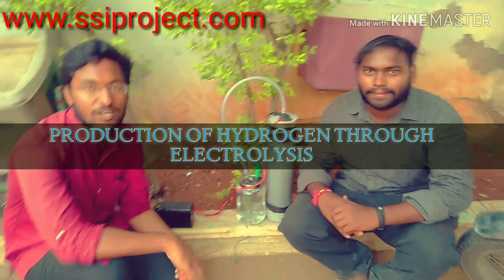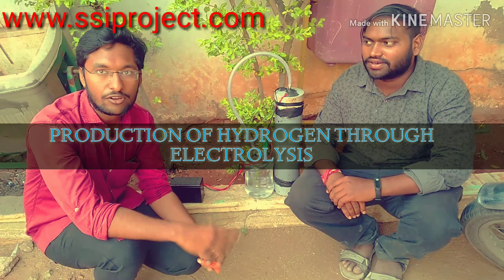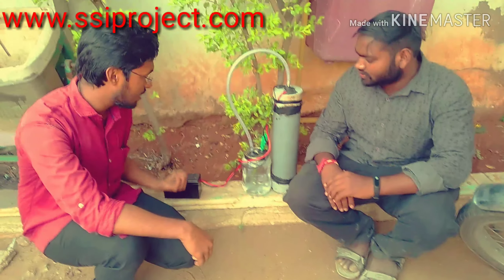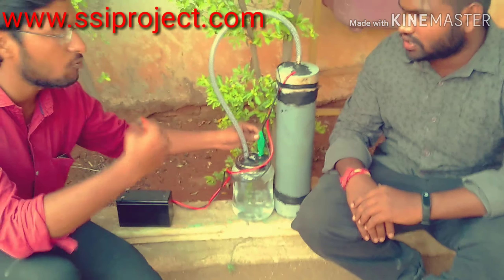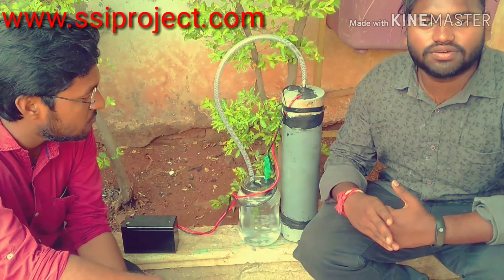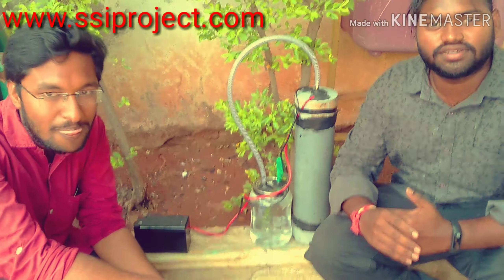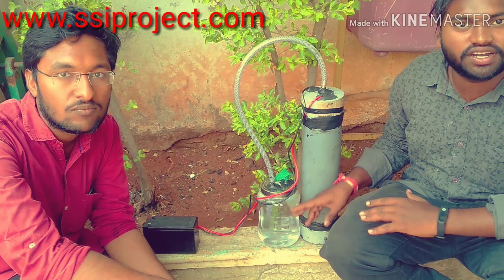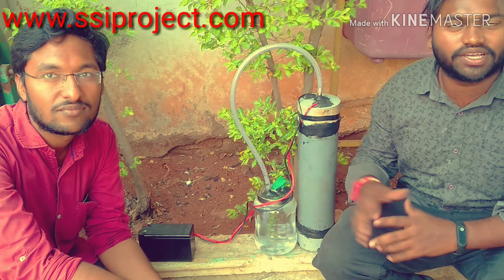Latest Chemical Engineering Projects for Students / Production of Hydrogen Through Electrolysis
Project Topic:- Production of Hydrogen Through Electrolysis